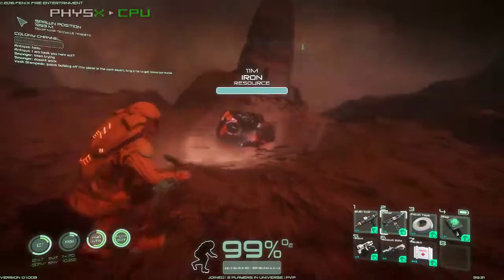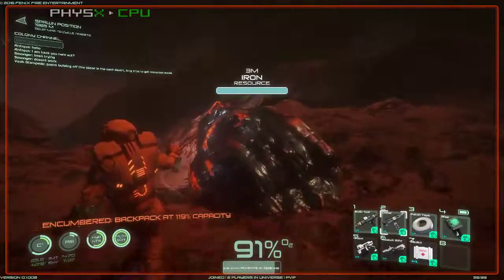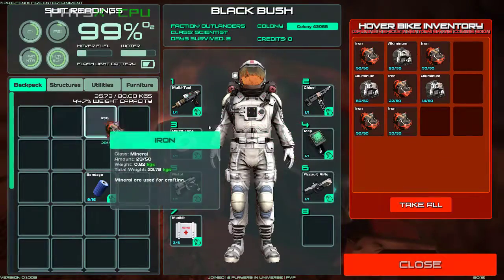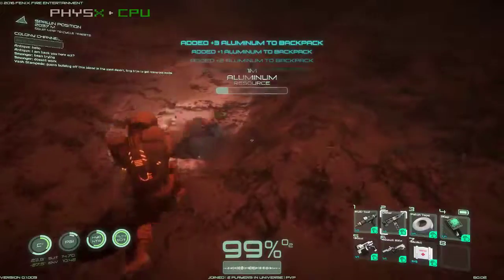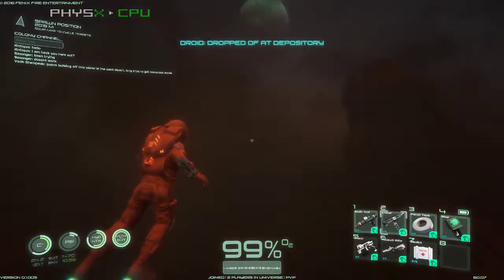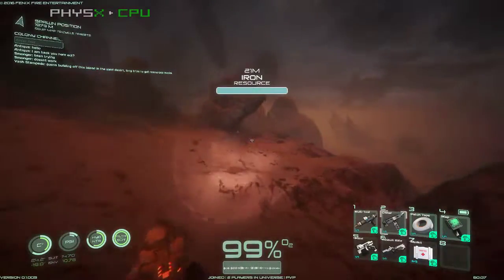Osiris: New Dawn Early Access (Part 24)